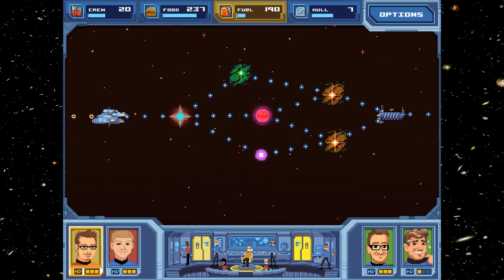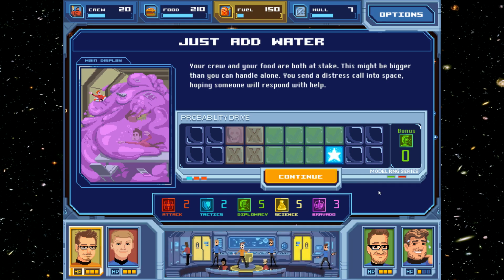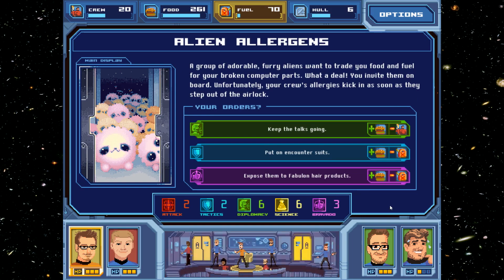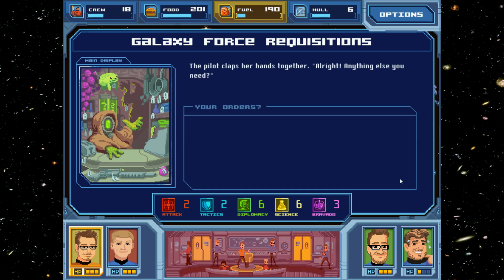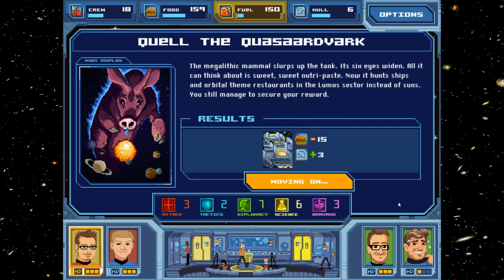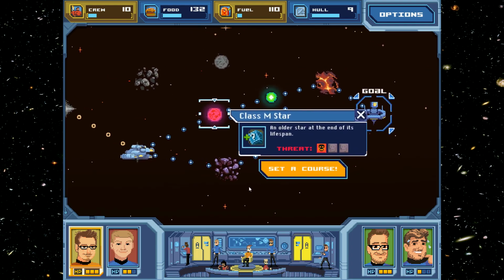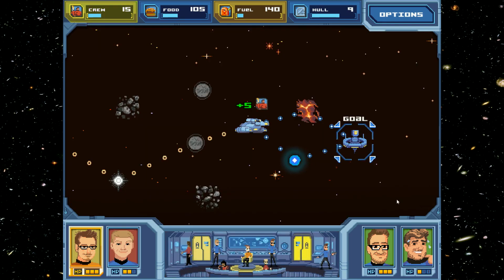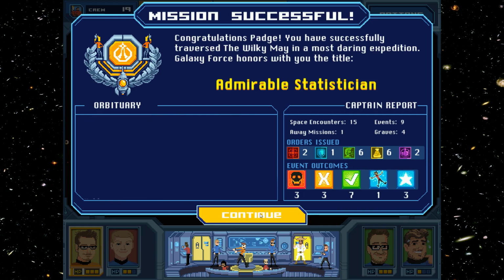Padge Plays! YOLO Edition - Orion Trail (2015 - Schell Games) Lets Play Orion Trail Gameplay Part 2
Welcome to Padge Plays! YOLO Edition with Orion Trail by Schell Games! Orion Trail is a take on the Oregon Trail style of game where you are tasked with captaining a space ship over several missions whilst travelling along Orion's Belt with a crew picked and named by yours truly. And as we always do with this type of game I've picked the 3 most recent commentators on the channel and thrown them in to mortal peril with myself at the helm because if you're going to die you might as well take some people with you!

 In this episode we continue in our quest to not die on the first mission at the very least, but with Killer403 taking quite a beating in our first foray in to an away mission I'm happy to admit my confidence has been knocked a little... time to take it easy and play it safe! Unless there's a lot of loot on offer or some sort of crazy spacey wacey timey wimey thing we discover... but hopefully that wouldn't be enough to kill us... hopefully.

Can we complete the mission with a full crew intact? (Redshirts don't count!) Can we pick up any other bonuses or ship parts? Is it actually possible to get any more critical fails in such a short time span?! Let's find out in Part 2 of Orion Trail!!

Your Orders Captain?

Dare to travel the absurd and dangerous Orion Trail, where only the luckiest, bravest, and most stubborn captains will make it all the way to the end. Come face the terrible and weird Synapsion Brain Beast. Cower before the pedantic might of Baxxtor the Instructor. Submit to the overwhelming cuteness of the three eyed Warp Weasel. Become famously incredible or incredibly dead!

Ultra Cool Space Features:

A high-stakes and hilarious journey through the strange, stupid and terrifying locales of the Orion Trail!
Choose your crew, name them after your friends, and watch them die! Heroically! Or, you know, maybe they’ll survive. Anything can happen!
Tons of random encounters, each with a variety of options and outcomes. You’ll probably never encounter the same thing twice! You might, though.
Away Missions! Send an Officer (with a few of your invaluably expendable Redshirts) into the fray. The rewards are great, but so is the risk…
Carefully manage your Resources: Food, Fuel, Hull, and Redshirts. Curse loudly as they’re whittled away.
Play to your strengths! Each captain, and officer provide different bonuses to increase your chances of success.
Succumb to the chaos of the Probability Drive. You can rely on your Crew’s abilities, but there are no certainties in space.
Chiptune soundtrack by Rainbow Kitten.
Gorgeous retro pixel art.

Schell Games is the largest full-service education and entertainment game development company in the United States. Since 2002, we’ve worked to create interactive experiences on every platform to enrich the lives of players of all ages. Projects in our award-winning portfolio range from mobile, desktop, and virtual reality games to interactive installations and theme park attractions... and everything in between.

I believe the game is also available on Android and iOS too but you can find those yourself you dirty mudblood!

In this series I will be playing some well known and less well known games all the way from yesteryear through to the present, sometimes from consoles and sometimes from the thousands of PC games available either through websites such as Steam, Good Old Games (GOG), as abandonware, (Home of the Underdogs) or through emulation software. (Such as WinVice C64)